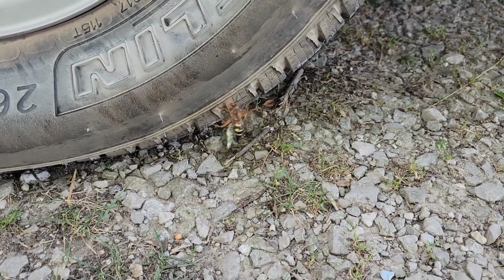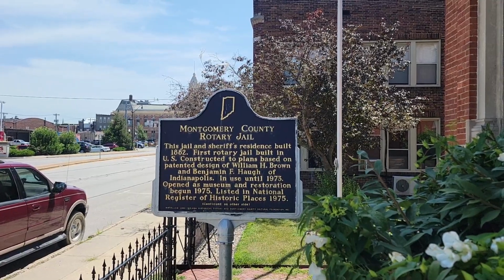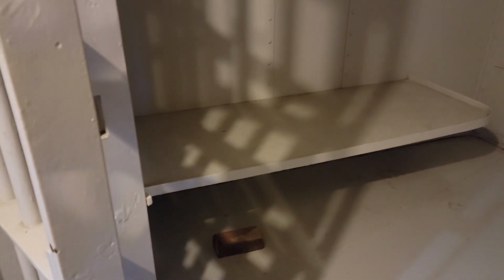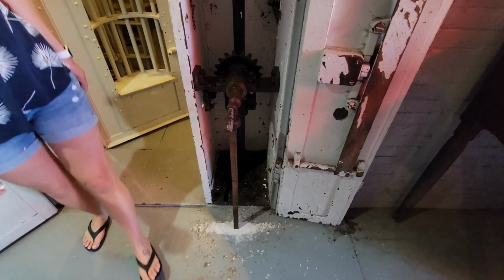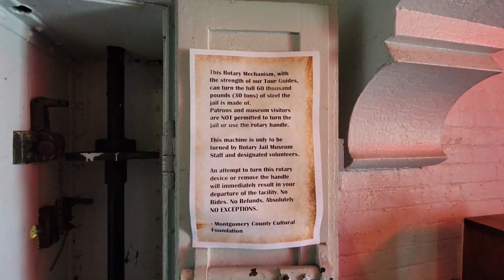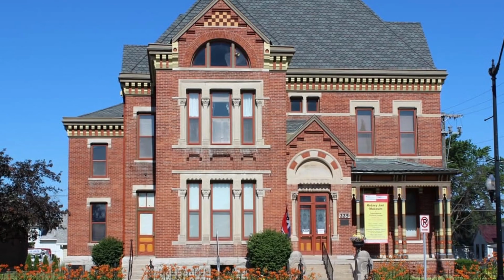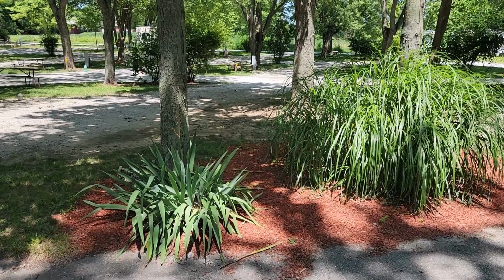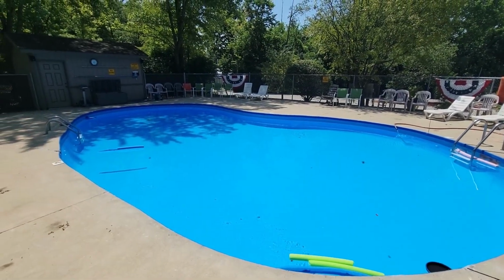Just a Normal Trip to Indiana, right?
Along the road we had to stop in a very welcoming town called Crawfordsville, IN.  We stayed at the Crawfordsville KOA Journey, did some laundry, licked our wounds and enjoyed the visit to the Crawfordsville Rotary Jail.  Come along for the ride with us.